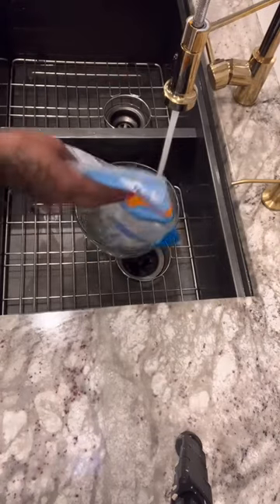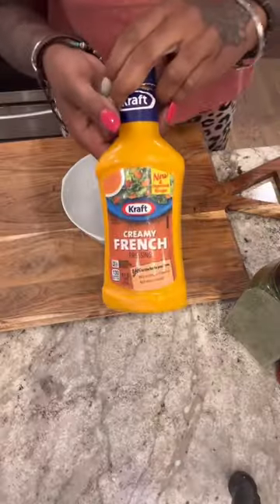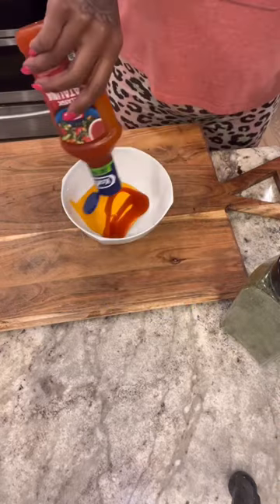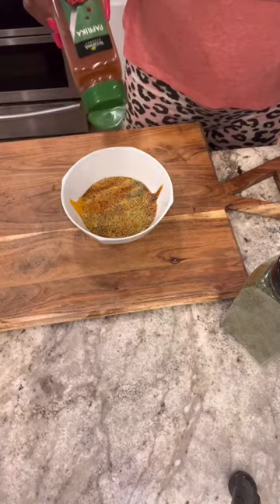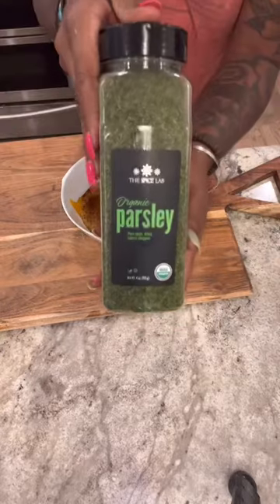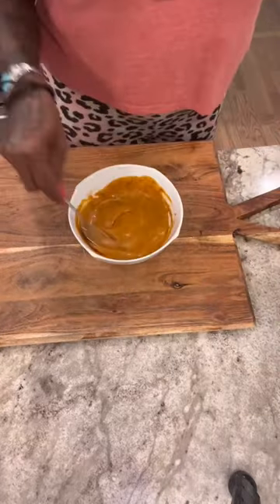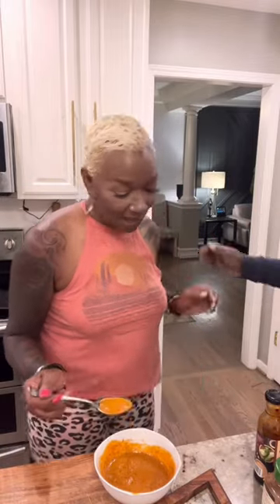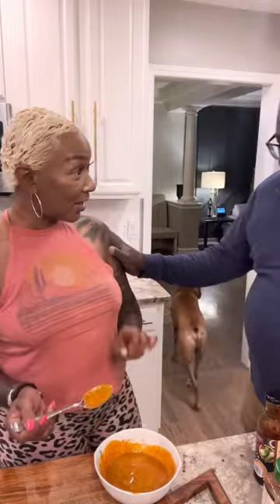Making Shrimp Tacos For My Man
PINTEREST: SHARON SHE SO FABULOUS
TIKTOC : @SHARON_46_
FaceBook : Sharon Denise  In Arizona